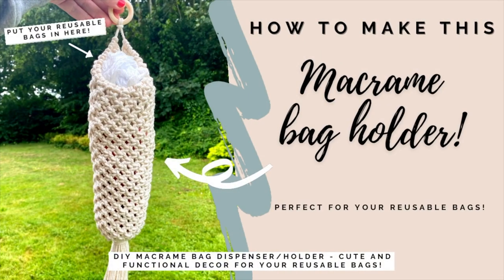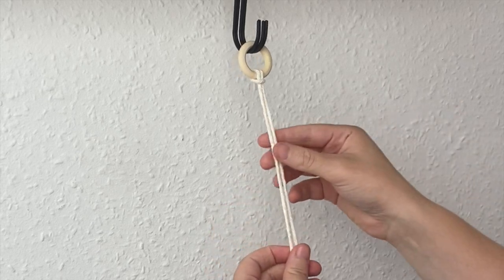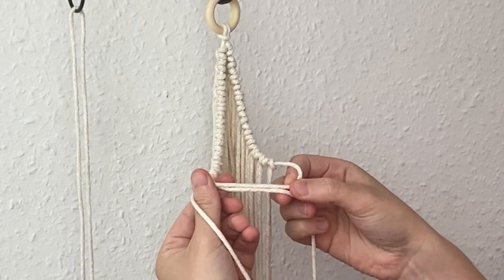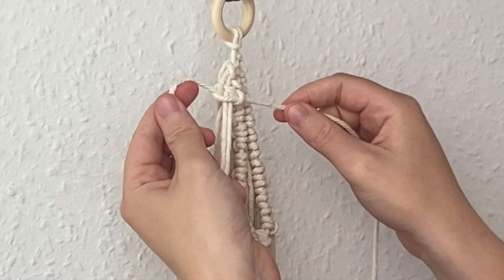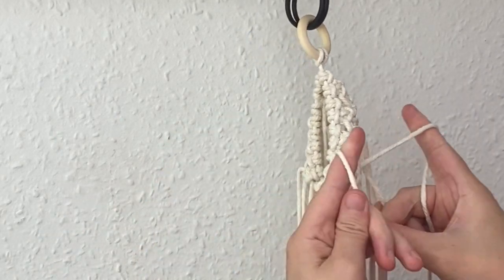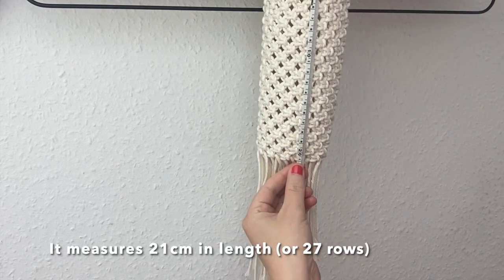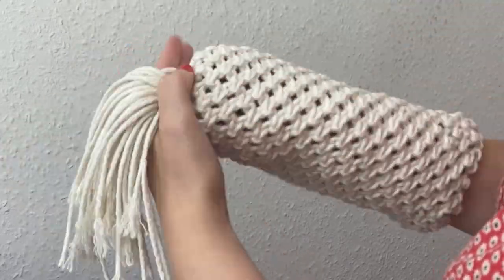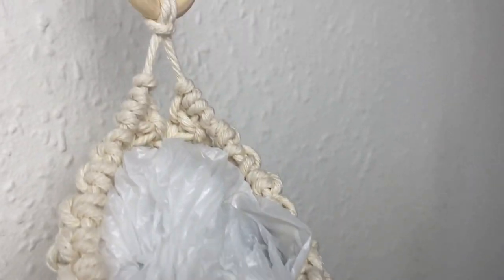Easy DIY macrame bag dispenser/holder | cute & functional reusable bag storage | home decor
Hi everyone!

Okay so I was standing looking at all our reusable bags the other day and I suddenly thought “I can definitely make something out of macrame to keep ours bags in and look cute at the same time”. It always bothered me how untidy it looked so I grabbed my sketch book and my tripod and started filming this straight away! Also I put the other bags that didn’t fit into the macrame in our car so we can use them for our food shops 😋

The wooden hoop is optional, you could leave it out and just leave a loop in the cord, tie a knot about 4cm down and then start adding on the cords, either way I think it would look really cute! 😋

3.5cm wooden hoops * comes in a pack of 20

Measurements in ft & inches:
- 1 x 6 feet and 6.7 inches
- 25 x 5 feet and 6.9 inches
- 1 x 1 feet and 3.7 inches (wrapping knot)
- 1 x 1.4 inches wooden hoop (linked above)

14 different colours to choose from in both 3mm single twist and 3ply! Super soft & super beautiful 😍

~White macrame cords:
3mm x 850ft * (exact cord that I use)
3mm x 853ft different brand
5mm x 328ft
3mm Gold speckled macrame cord exact
Natural single twist macrame cord

~Macrame supplies:
Bronze lobster clasps
Wooden beads
Wooden hoops 5.5cm
Wooden hoops 7cm

15cm Wooden hoops * comes in a pack of 10
30cm metal gold hoop
Jewellery pliers